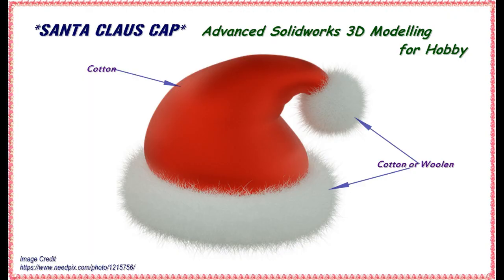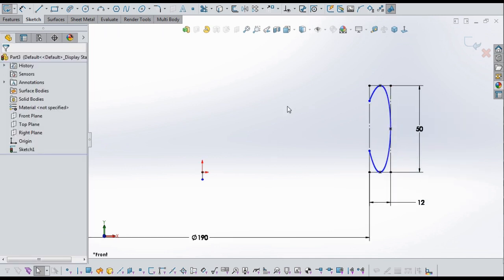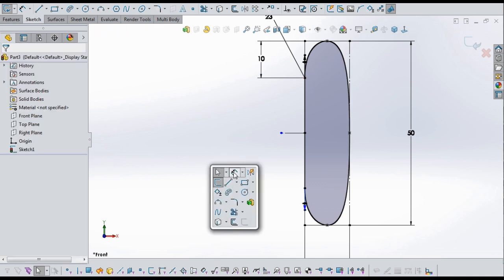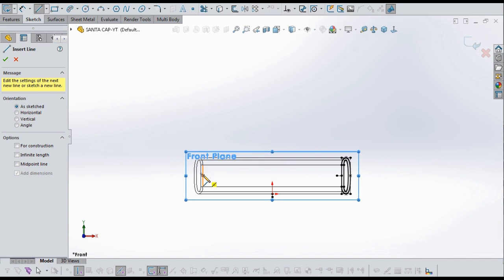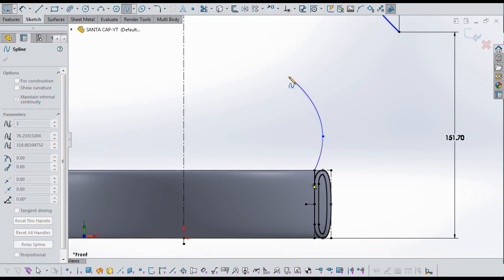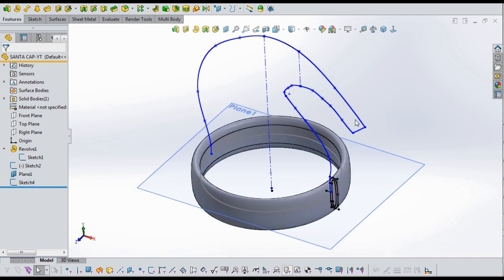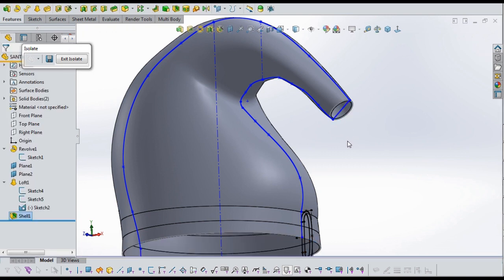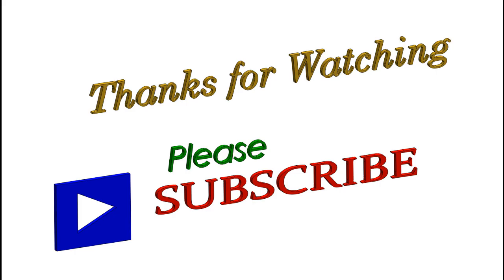Santa Claus Cap - Advanced SolidWorks 3D modelling for Christmas, 3dmodeling, Digital Design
This video is done only for Learning, Passion & as a Hobby to explore 3D Technology Tools for real world products.

SolidWorks, Creo, Inventor, Catia, Unigraphics, SolidEdge, 3DS Max, Sketchup
AutoCAD